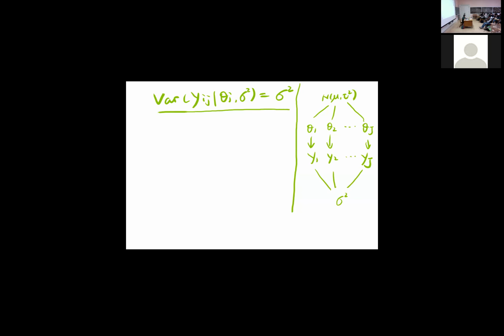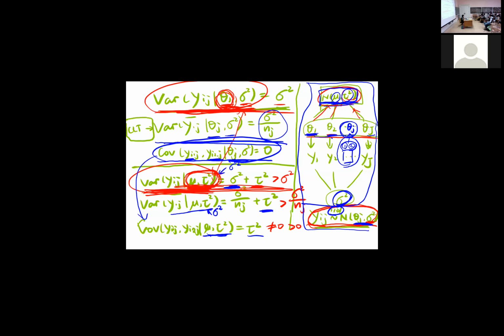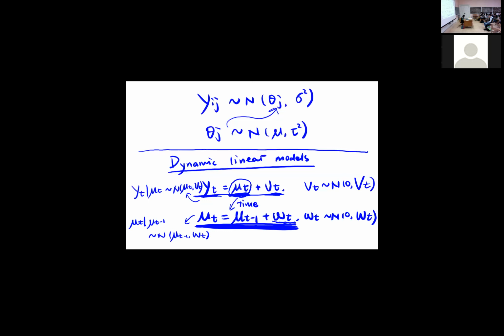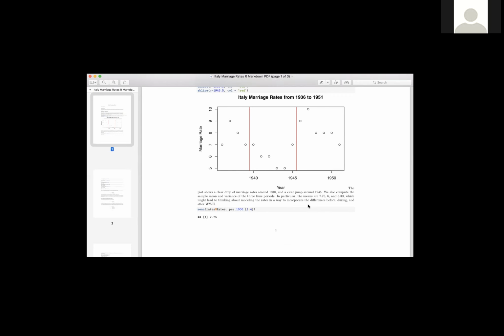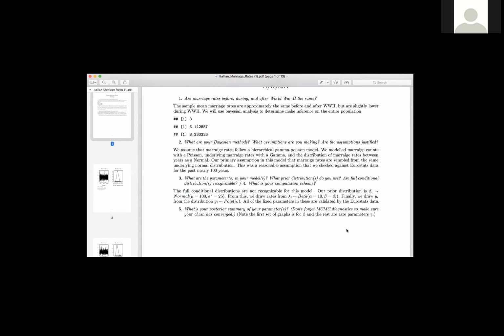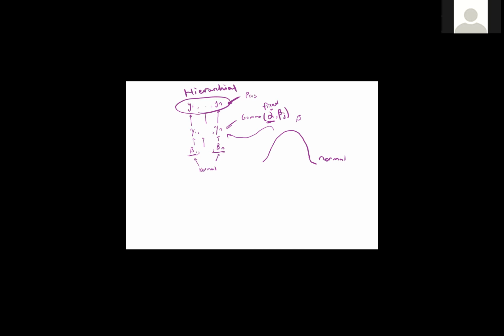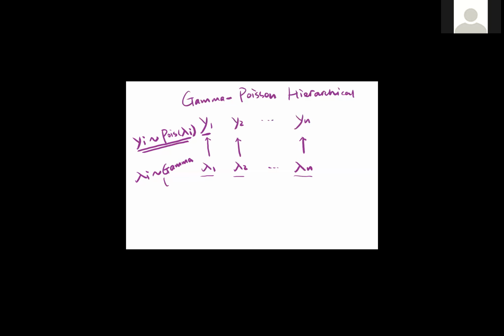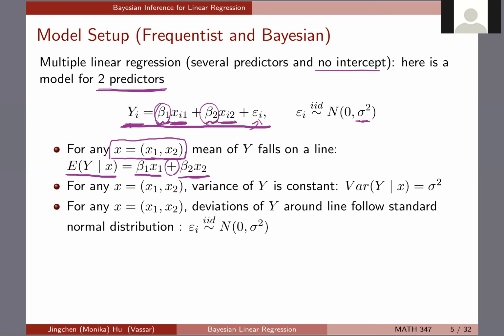Vassar College MATH 347 Bayesian Statistics Lecture 21 11/13/17